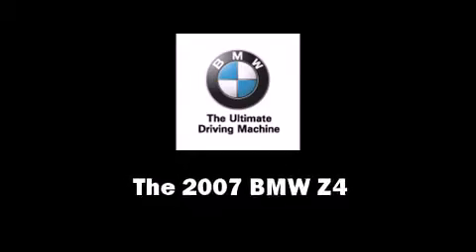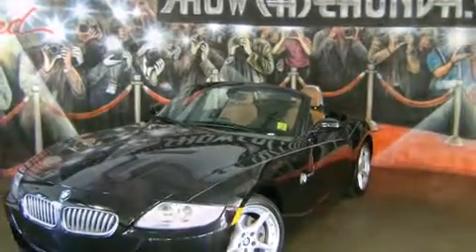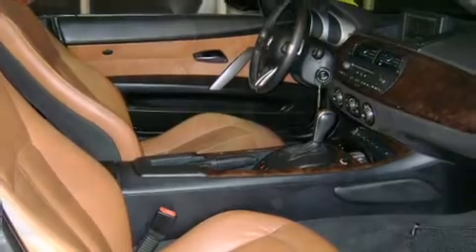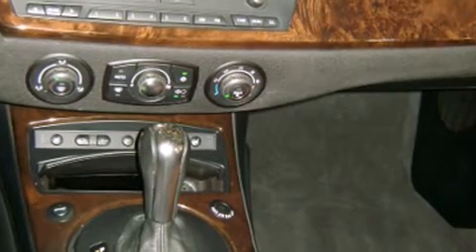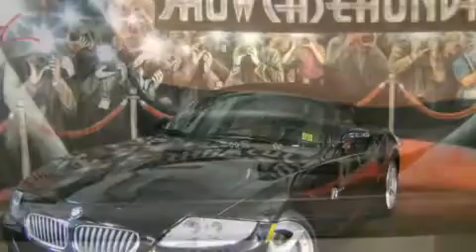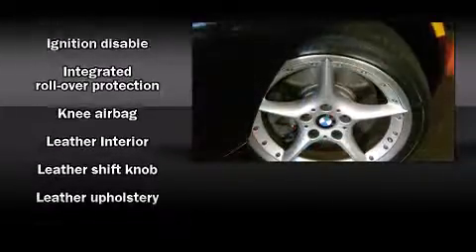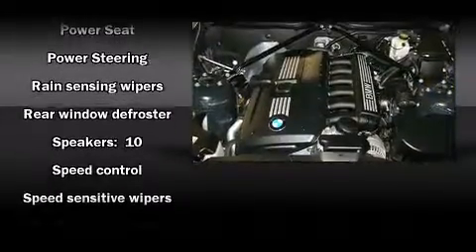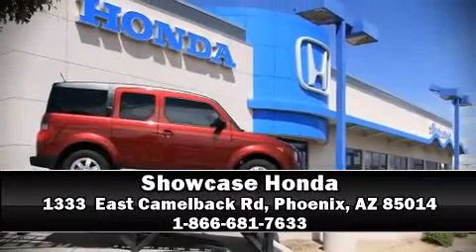2007 BMW Z4 3.0si in Phoenix, AZ 85014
Showcase Honda
1333  East Camelback Rd

You're going to love the 2007 BMW Z4. This 2 door, 2 passenger convertible still has fewer than 30,000 miles! BMW made sure to keep road-handling and sportiness at the top of it's priority list. Under the hood you'll find a 6 cylinder engine with more than 250 horsepower, providing a smooth and predictable driving experience. BMW prioritized practicality, efficiency, and style by including: leather upholstry, delay-off headlights, speed sensitive wipers, a trip computer, remote keyless entry, cruise control, and more. Everything is where it ought to be, from the dashboard controls to the door locks and window controls. You and your passengers will enjoy the stereo system, which includes a CD player with MP3 capability, steering wheel mounted audio controls, and 10 speakers, providing excellent sound throughout the cabin. BMW also prioritized safety and security with features such as: knee airbags, front SIDE impact airbags, traction control, a panic alarm, and 4 wheel disc brakes with ABS. Brake assist technology provides extra pressure when applying the brakes. Our sales reps are knowledgeable and professional. They'll work with you to find the right vehicle at a price you can afford. Stop by our dealership or give us a call for more information.